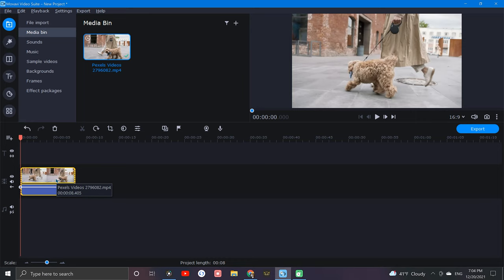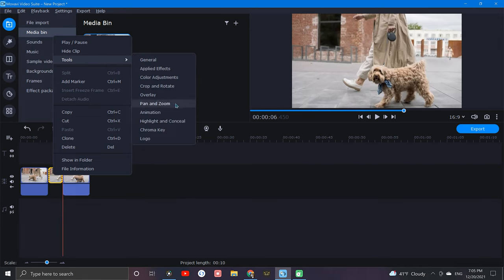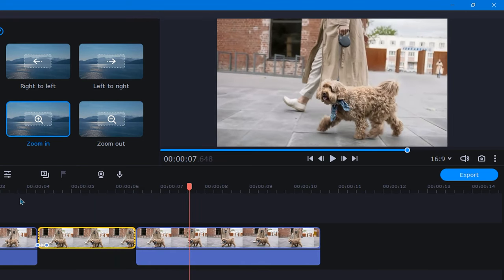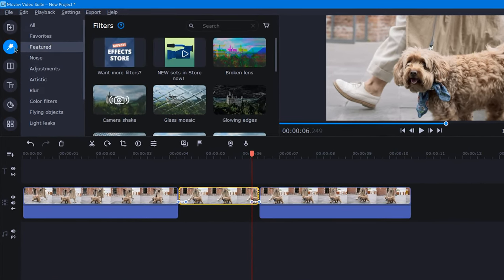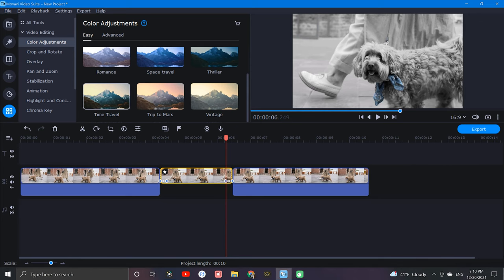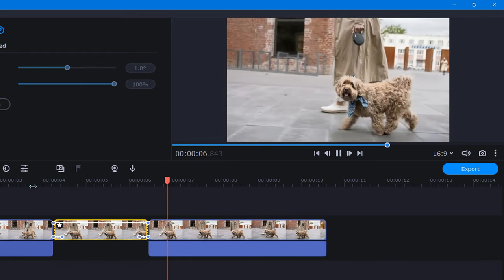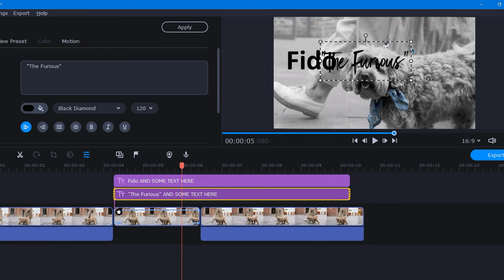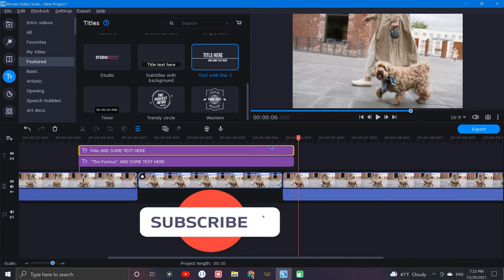How To Create A Character Intro In Movavi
If you want to create the character intro effect, character introduction, or the character intro freeze frame effect, using Movavi Video Editor, then this video is for you. This video will show you how you can use freeze frames, animation, and fun text to create a really great Character Intro!

Movavi's biggest sale of the season

CREDITS:
Sounds Effects: